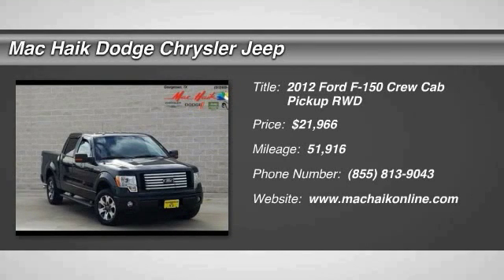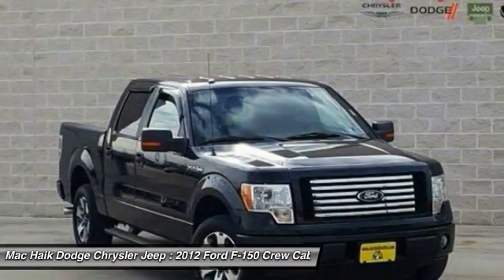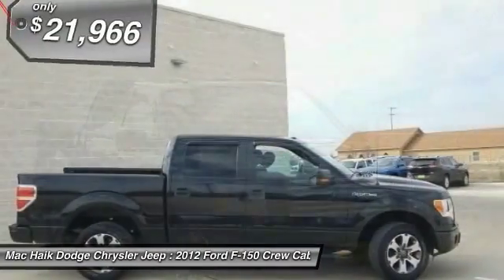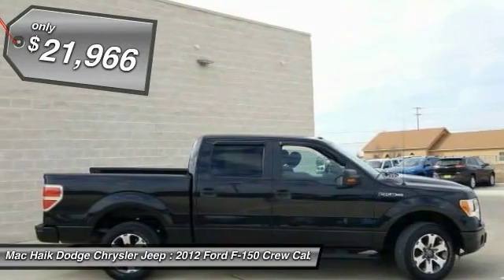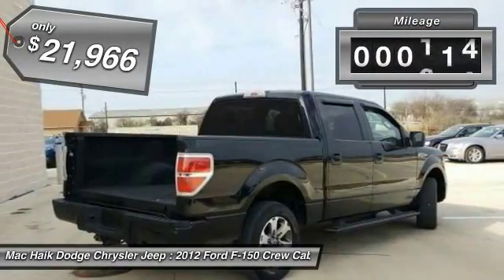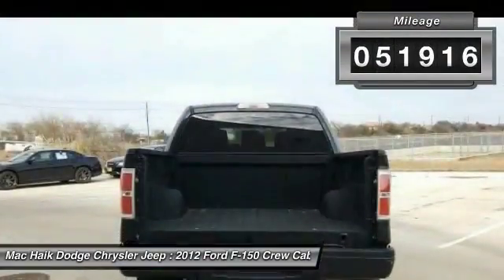2012 Ford F-150 Austin BA40439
2012 Ford F-150 XLT

You'll love this 2012 Ford F-150. This is a crew cab pickup you'll want to take home. Call and get in touch with Mac Haik Dodge Chrysler Jeep directly, and be the first to open the crew cab pickup door today!